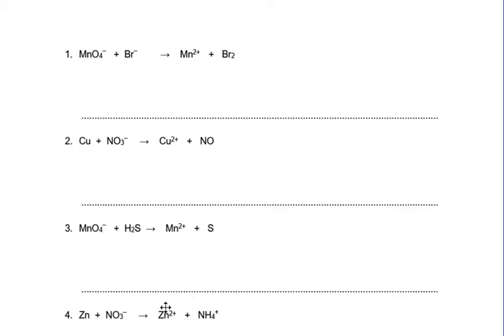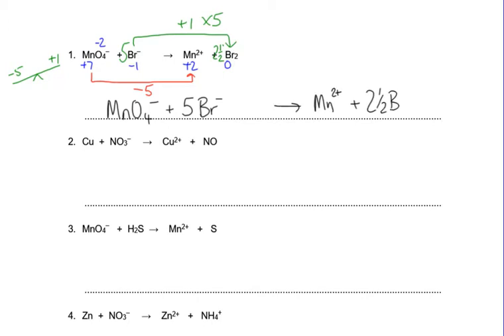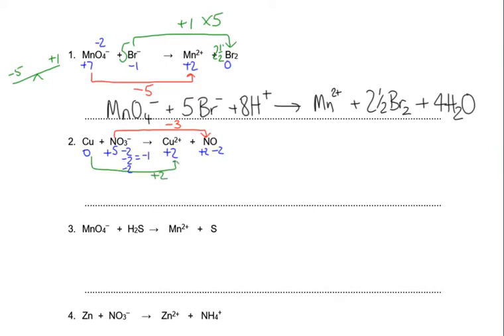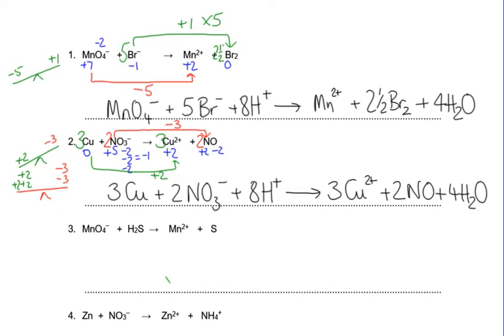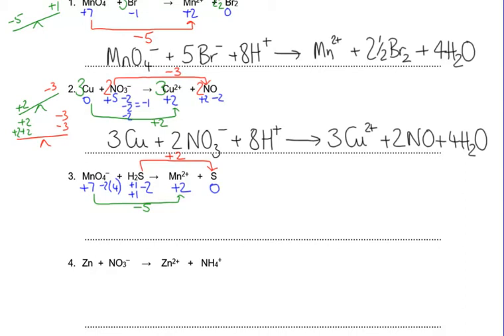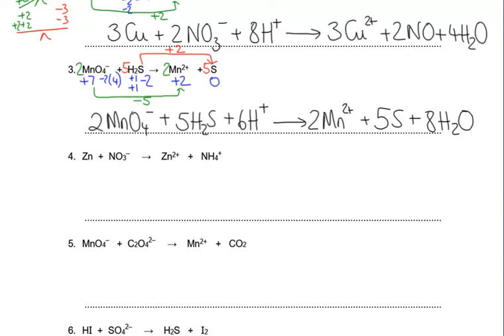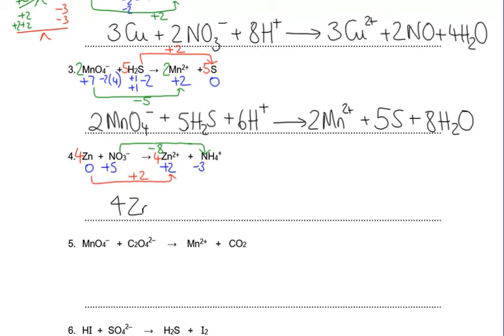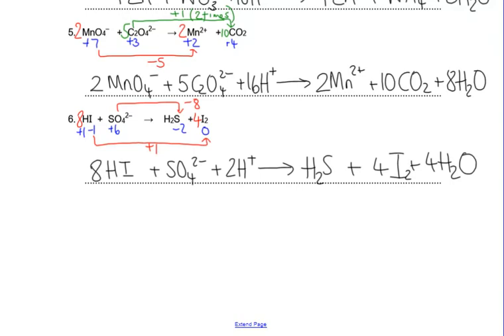Balancing Equations using Oxidation States